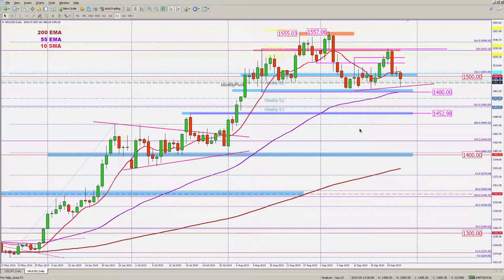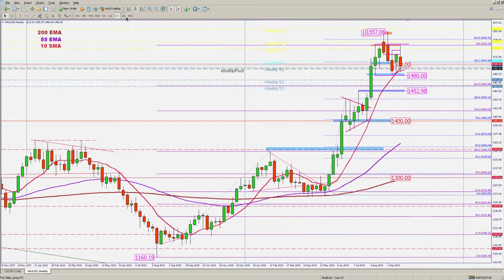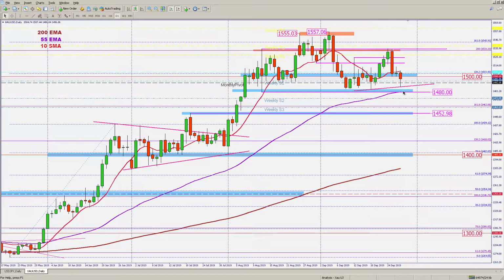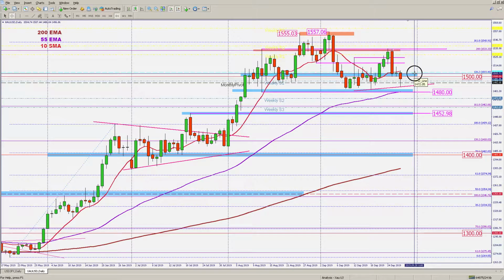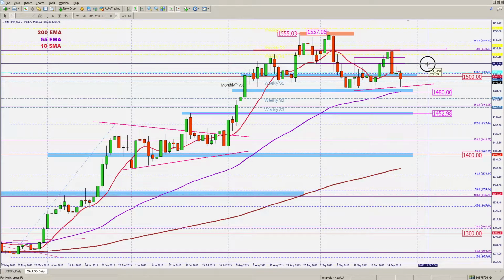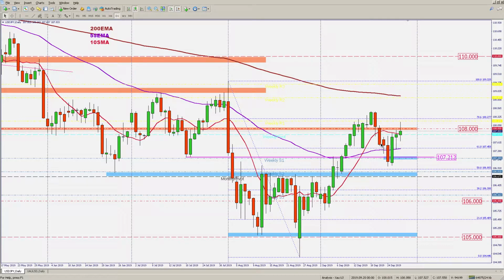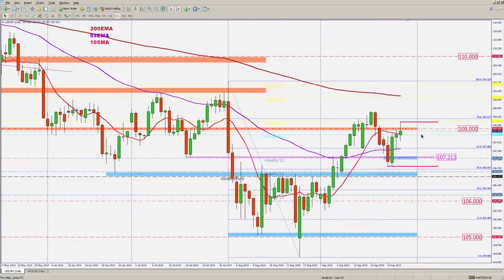XauUsd & UsdJpy Weekly Technical Analysis (Sun-29Sep19)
Weekly analysis of Spot Gold (XauUsd) & Yen (UsdJpy) for Week 1 of October-2019.